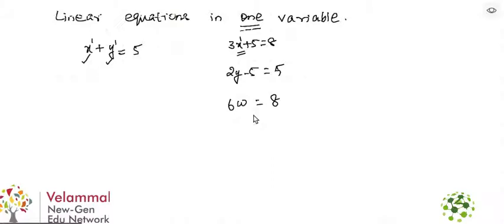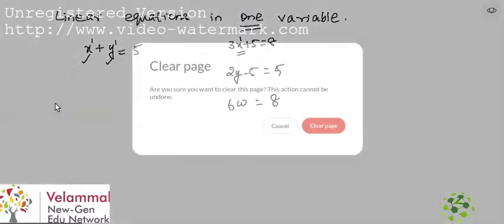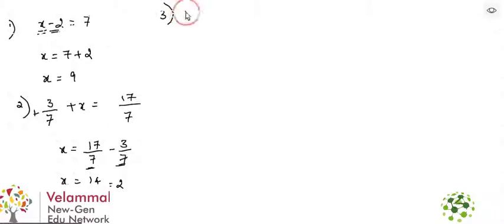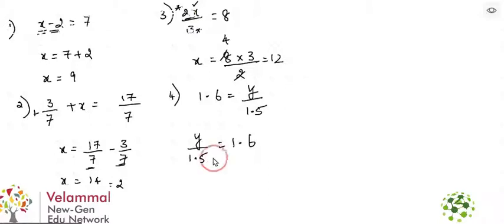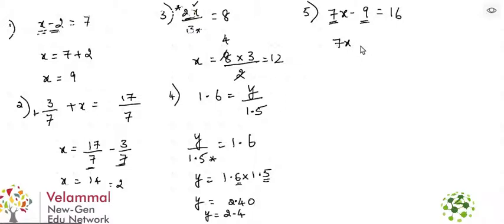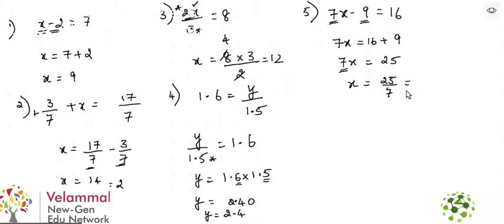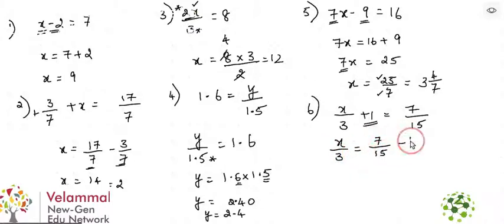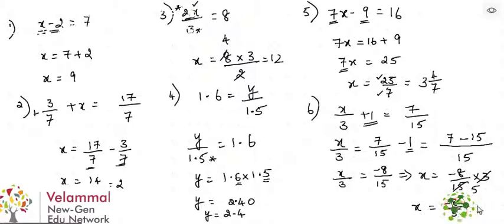1 Linear equations in one variable